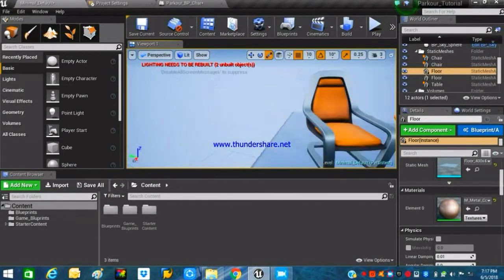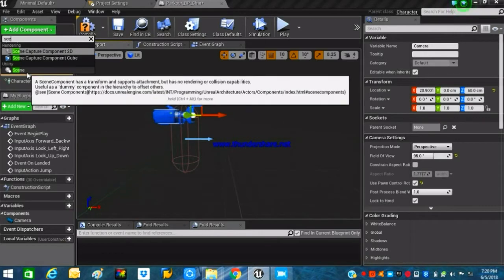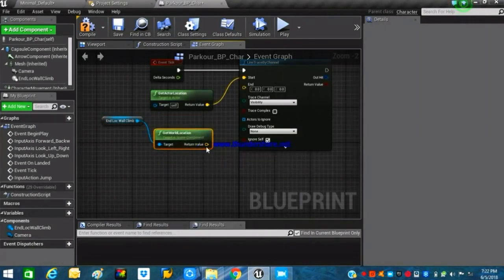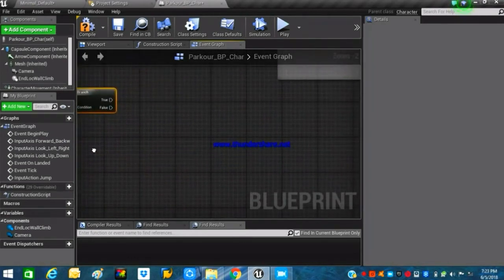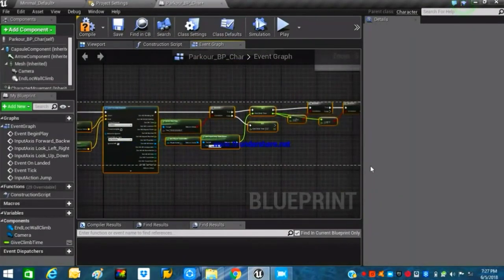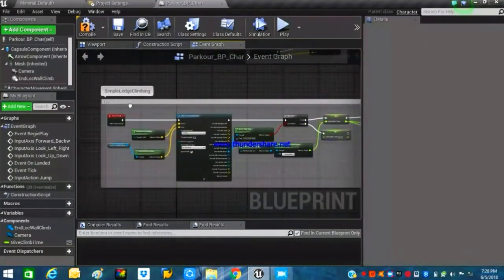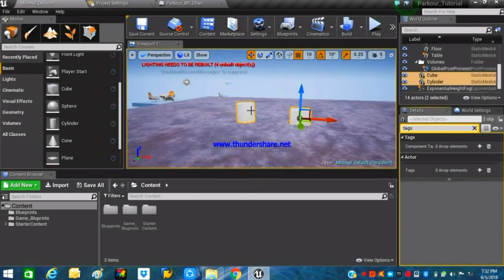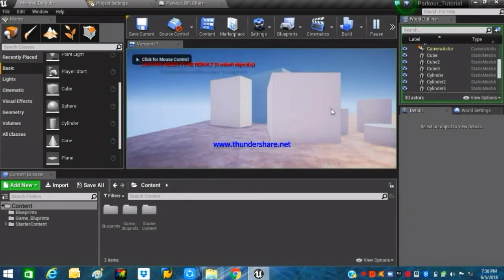Creating Parkour Game in Ue4 FPS Ledge Climbing From Scratch Begginer Friendly Tutorial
Title:- Creating Parkour Game in Ue4 FPS Ledge Climbing From Scratch Begginer Friendly Tutorial

In today's part we will be making a Ledge Climbing System. That will provide more smoothness to our player controls and gameplay ,while we are climbing on platforms

All from scratch in Unreal Engine 4.
So, My Dev--ills👿Let's get back to work💻

And help me in reaching my 100 Subscriber milestone😉. Bcoz milestones r on the way😂

[FOR INDIA🇮🇳]
My Setup

•Drawing Tablet(Huion HS64):

•Mouse(HP Gaming Mouse):

•Beginner Drawing Tablets:

•Intermediate Drawing Tablets:

•Professional Drawing Tablets: